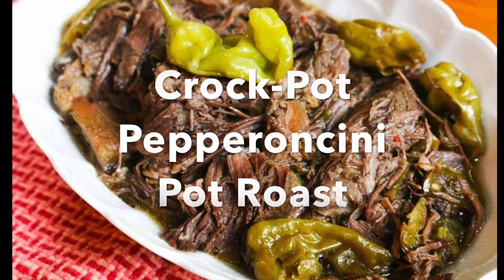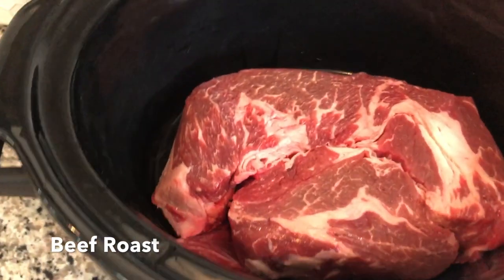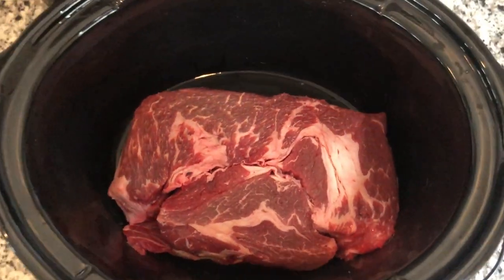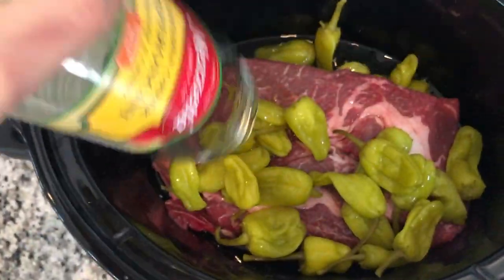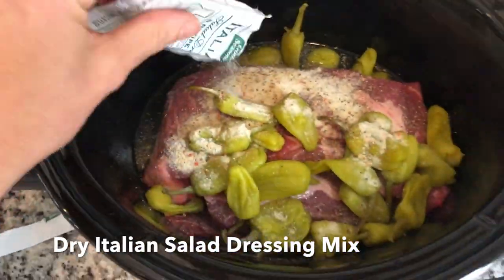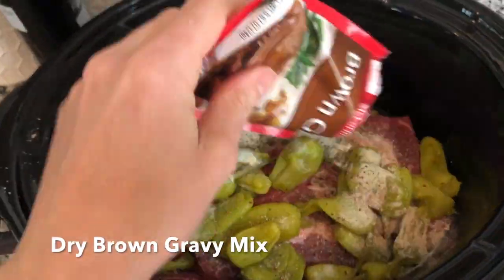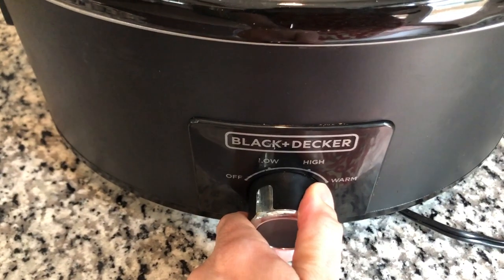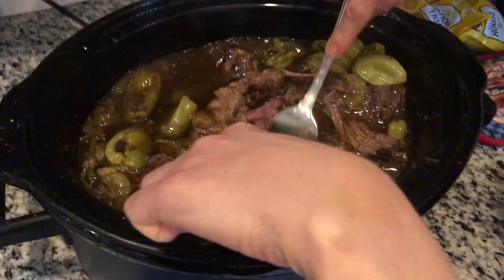Crock-Pot Pepperoncini Pot Roast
This spicy Crock-Pot Pepperoncini Pot Roast Recipe is a simple, few ingredient recipe; literally only four ingredients. Dump your ingredients in a slow cooker or crock pot, walk away for six hours and return to a juicy, flavorful, spicy, tender roast. Full recipe